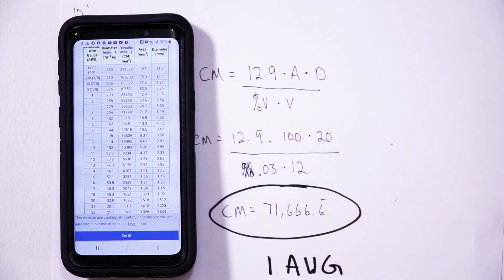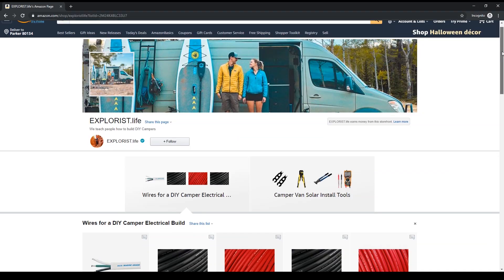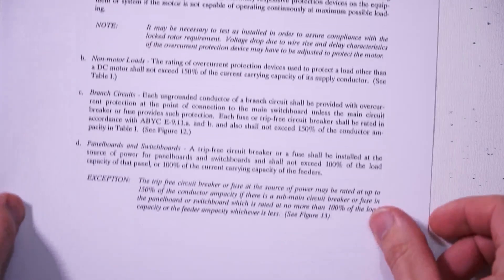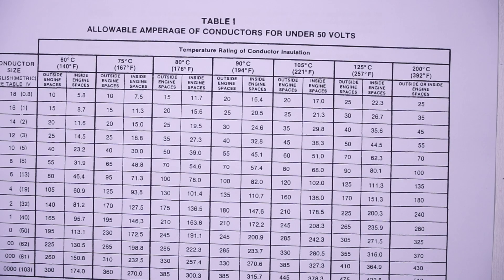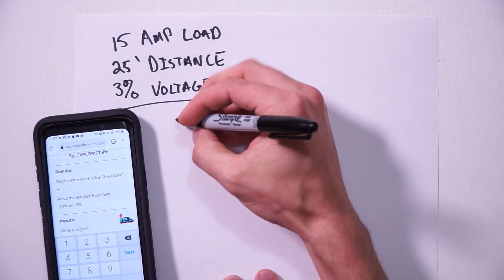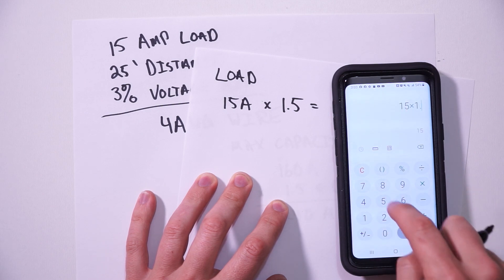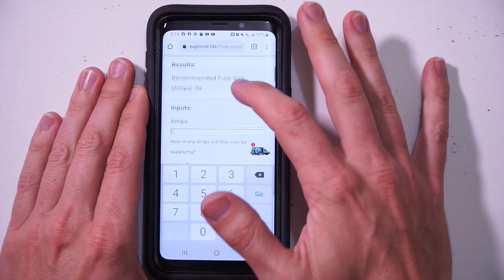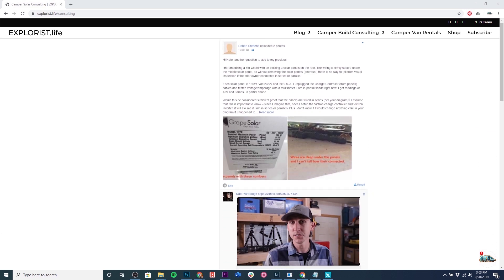How to Size Fuses for a Camper Van Electrical Setup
This video will teach you how to size fuses to protect the wiring in a DIY Camper Van Electrical setup using a calculator I made.

Here is a link to the Amazon Wire Store I made

Here is a link to a metric F ton of my other free solar resources